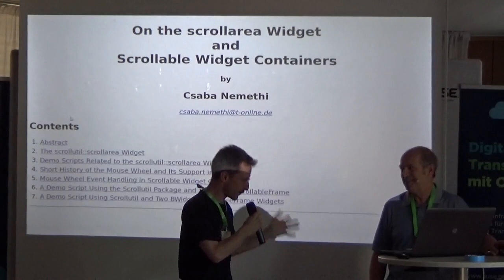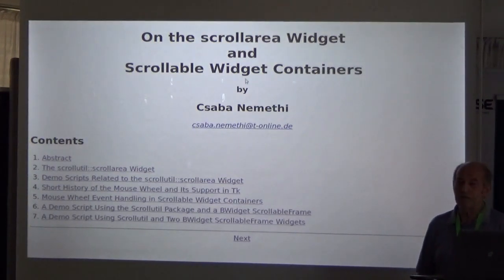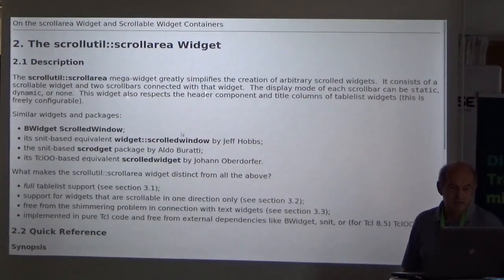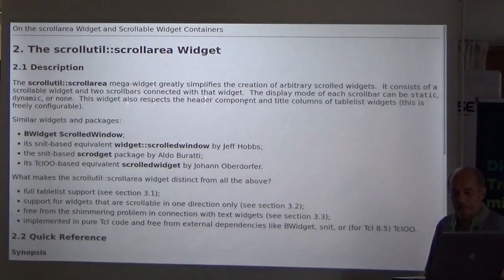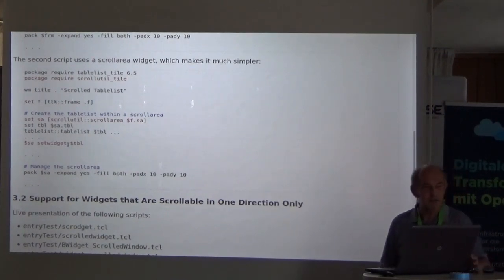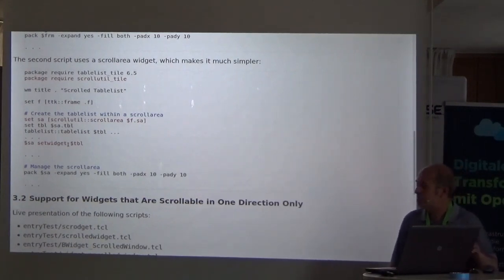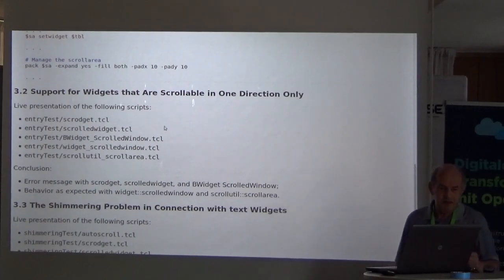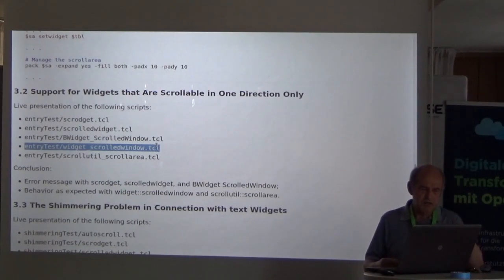EuroTcl2019: The scrollarea Widget and Scrollable Widget Containers (Csaba Nemethi)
This is a presentation of the new Scrollutil package, which contains:
    * the implementation of the scrollarea mega-widget;
    * commands for user-friendly mouse wheel event handling in scrollable widget containers like BWidget ScrollableFrame and iwidgets::scrolledframe;
    * demo scripts illustrating the use of the Scrollutil package in connection with the above-mentioned scrollable widget containers;
    * a programmer's manual and reference pages, in HTML format.
The talk shows by means of a series of demo scripts how the scrollutil::scrollarea widget is distinct from all similar widgets, and how to use the mouse wheel event handling provided by the Scrollutil package in BWidget ScrollableFrame widgets.